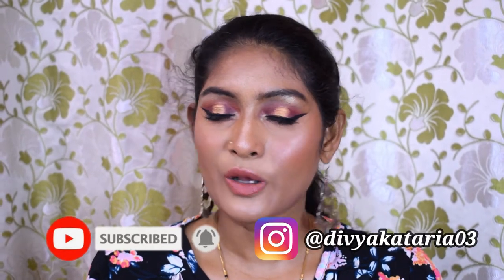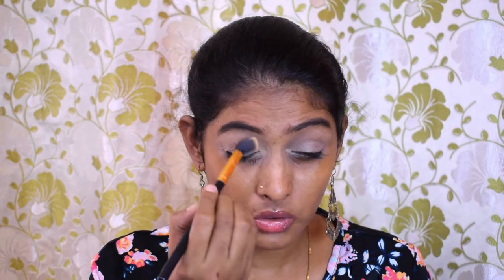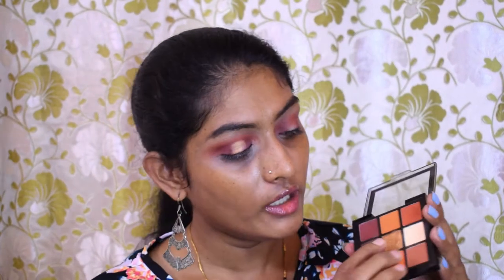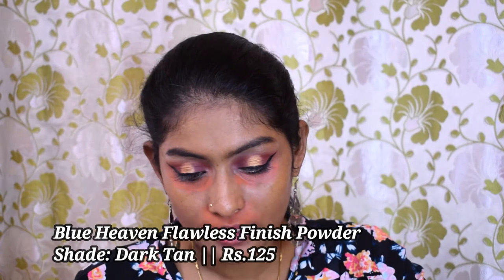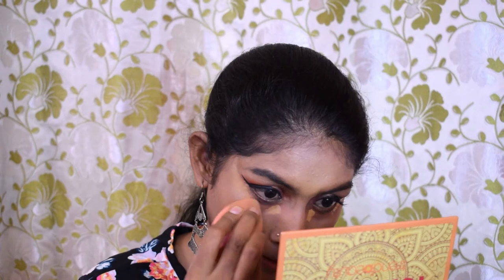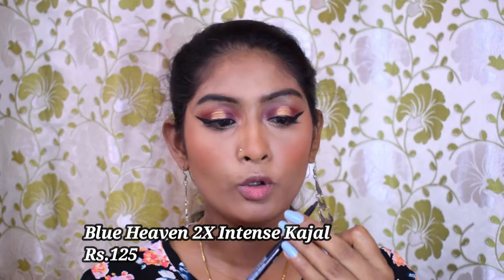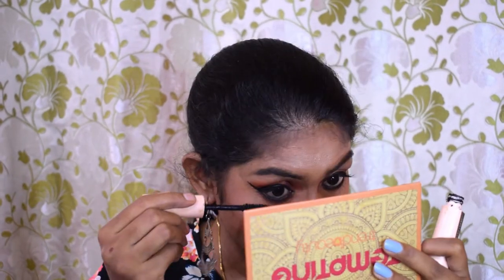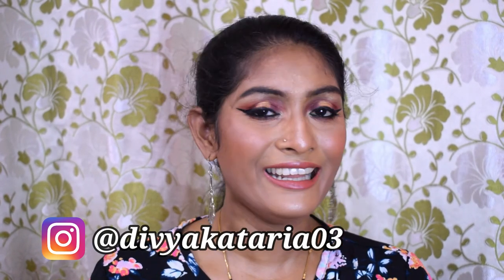Halo Eye Makeup Look || MakeupMonday || Divya Kataria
Hey Guys!
Welcome to makeup monday!
In this video we are creating a halo eye makeup look...

Products Mentioned in the video:

SUGAR The Base Of Glory Pore Minimizing Primer

BOLLYGLOW Bolly Brow Shape & Set - Dark Chocolate
Ok
Swiss Beauty Ultimate Eyeshadow Palette-04

Essence Superlast Eyeliner

Lakme 9 To 5 Primer + Matte Perfect Cover Foundation -340 Neutral Almond

SUGAR Magic Wand  Concealer-45 Con Panna

Makeup Revolution Vintage Lace Highlighter Palette

Stay Quirky Badass Lipstick - Angel With Devil's Kiss